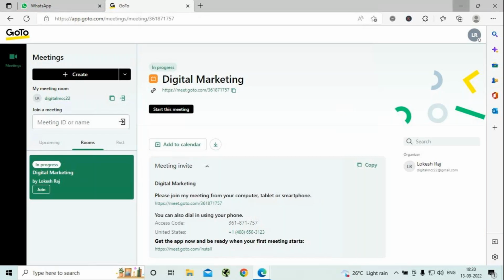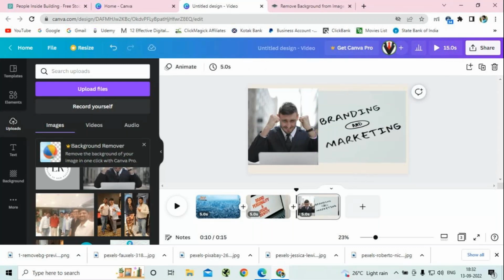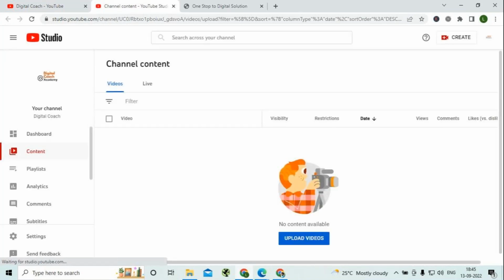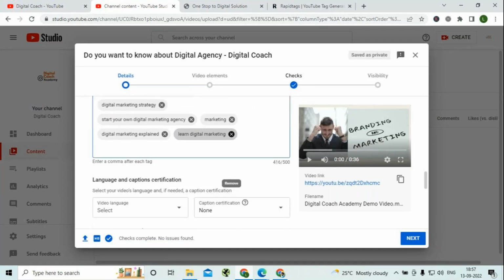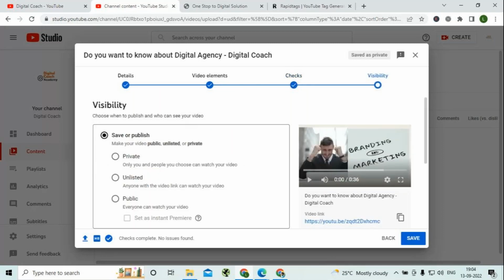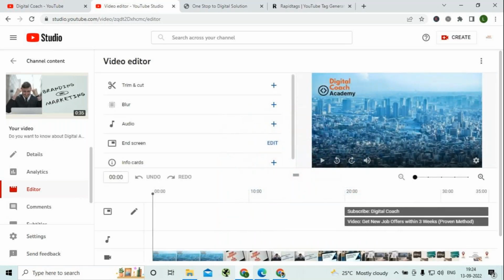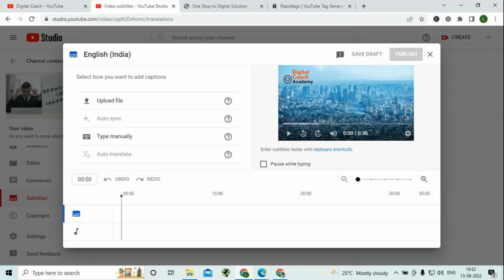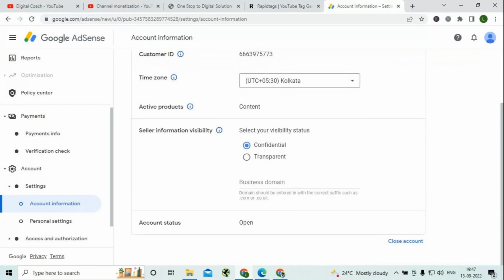Lokesh RajDigital Marketing13th Sep Mcc